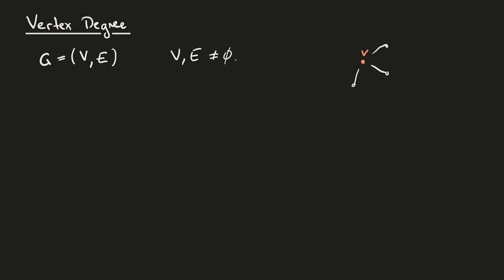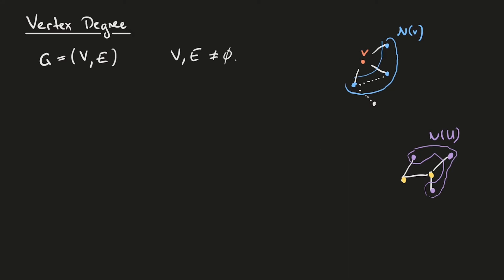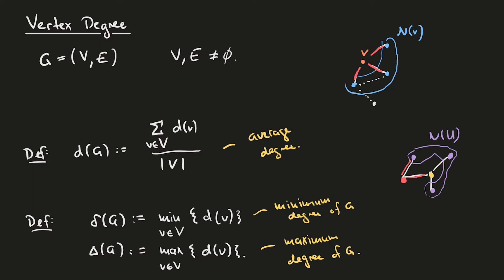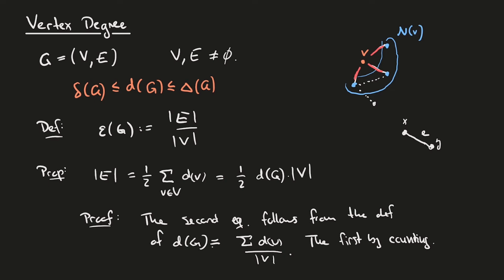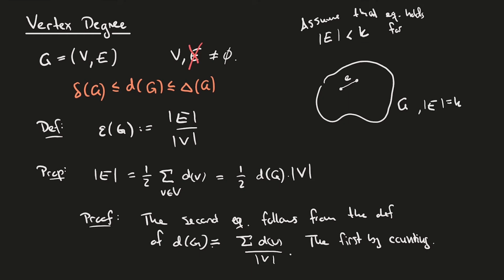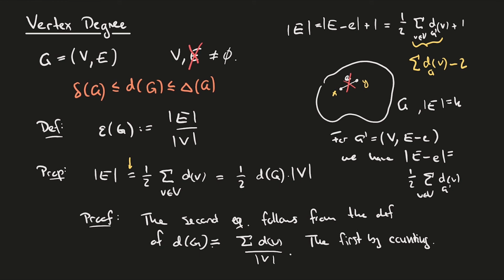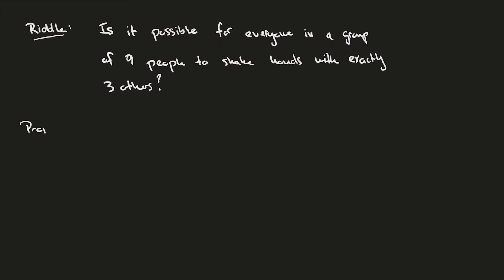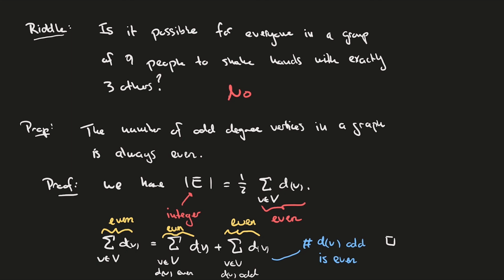Graph Theory 02: Vertex Degree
I cover vertex degree in graphs:
Neighborhood of a vertex, minimal and maximal degree, degree sum formula, handshaking lemma.
The material follows Diestel's "Graph Theory", section 1.2.